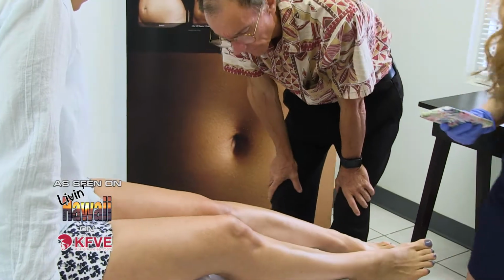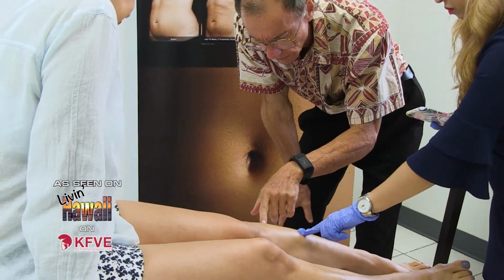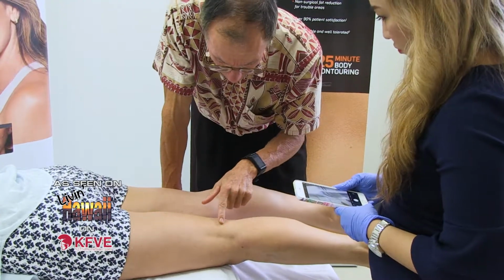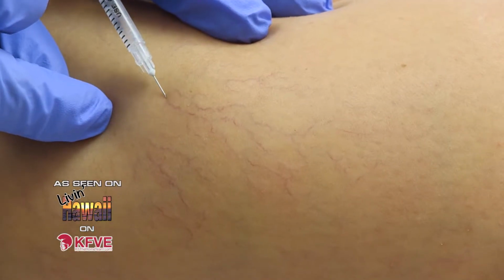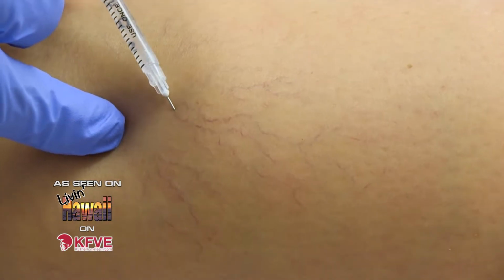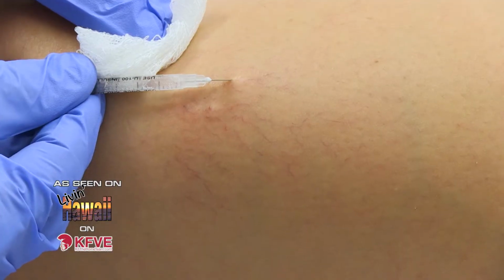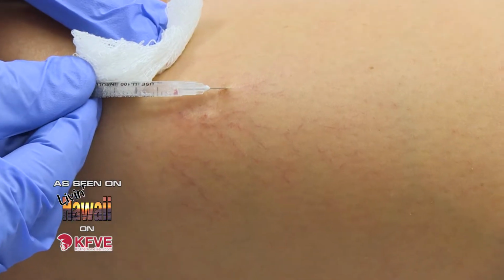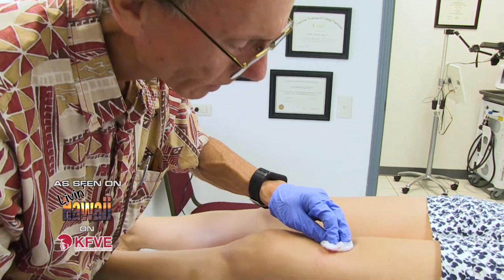How Does Sclerotherapy Work For Spider Veins?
Address: 579 Farrington Hwy Ste 204, Kapolei HI 96707.